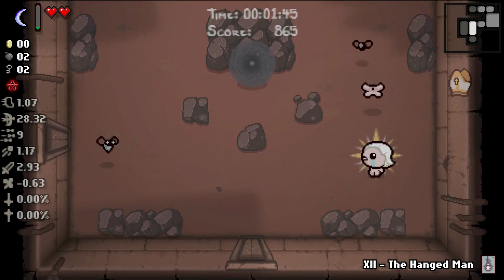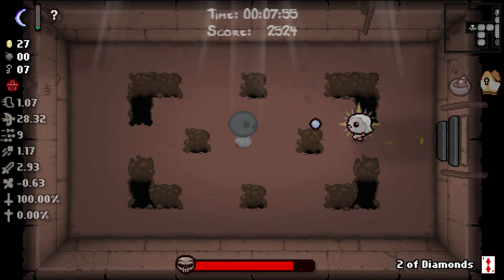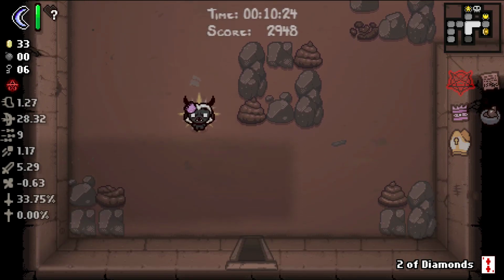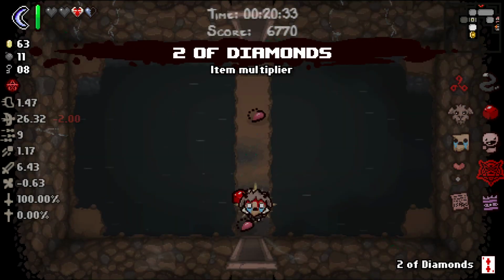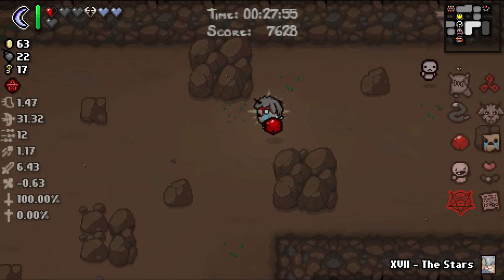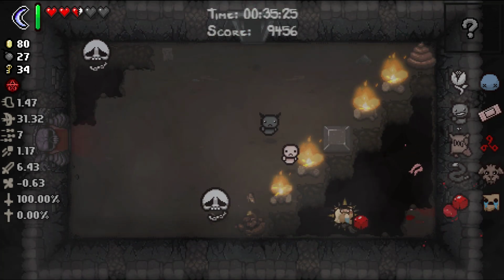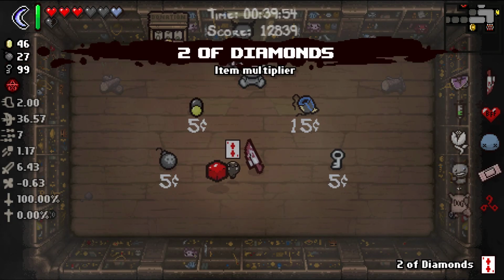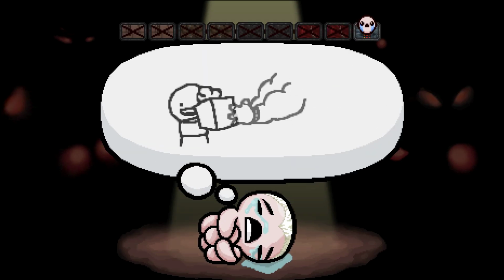RTXON - The Binding of Isaac: Afterbirth+ #38